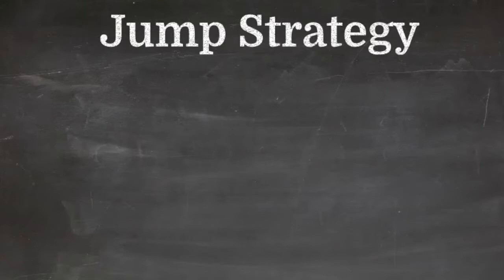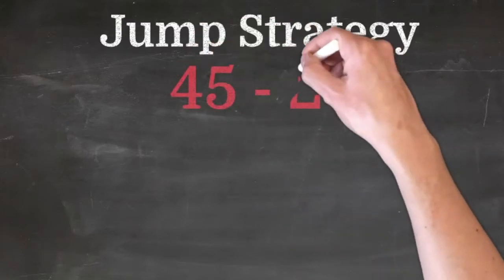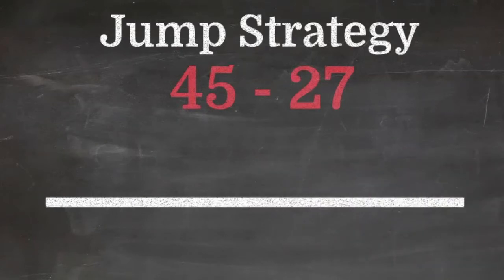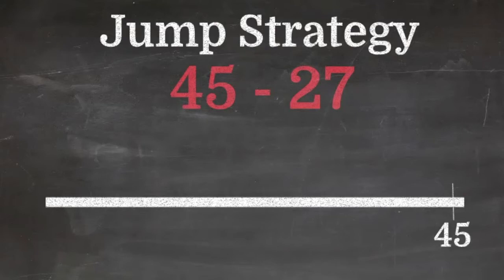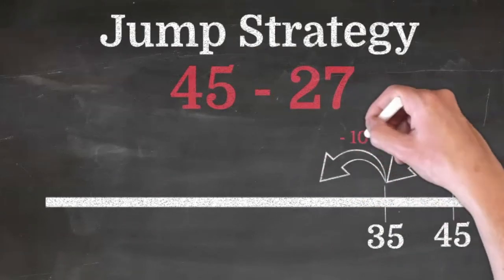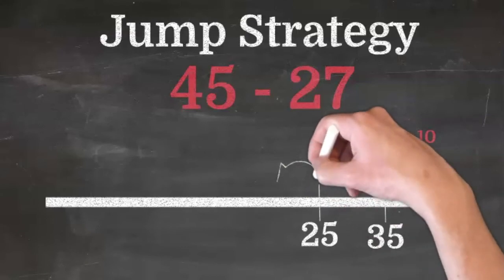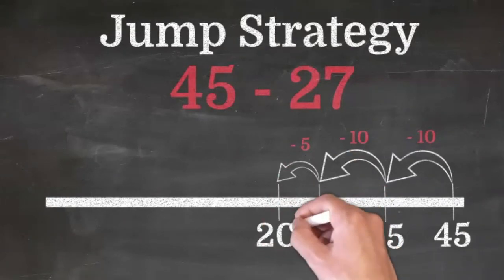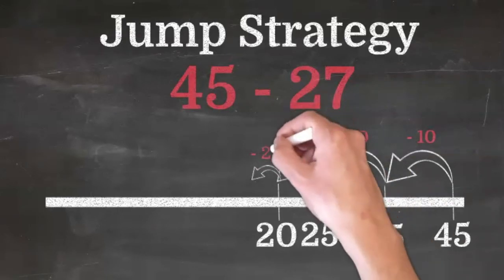Jump Strategy Subtraction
Vonda Adams